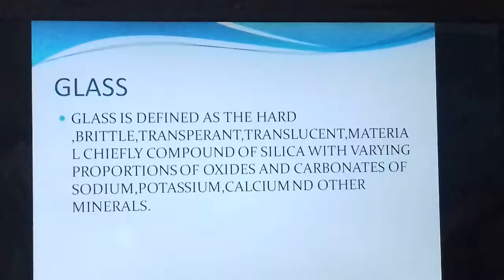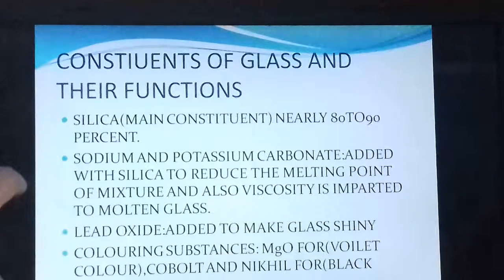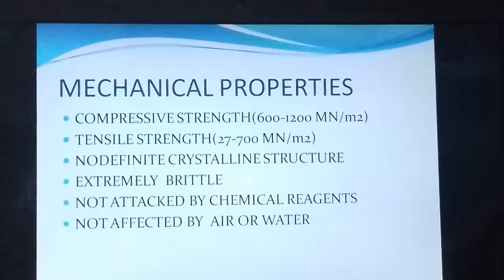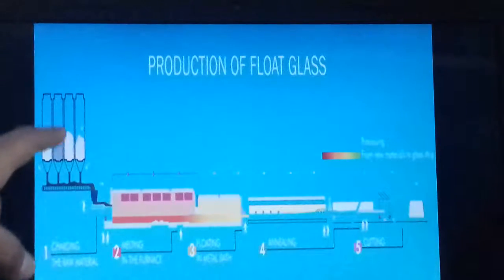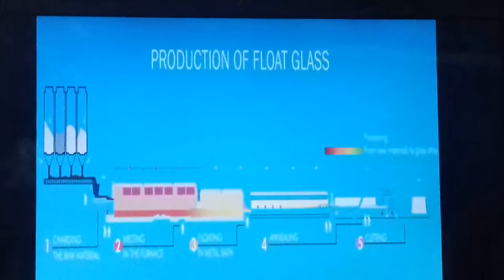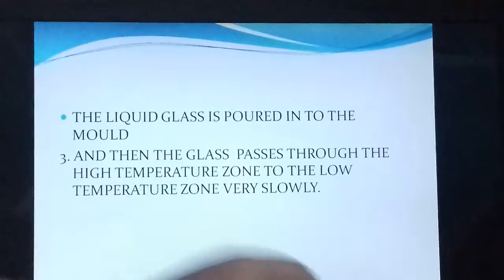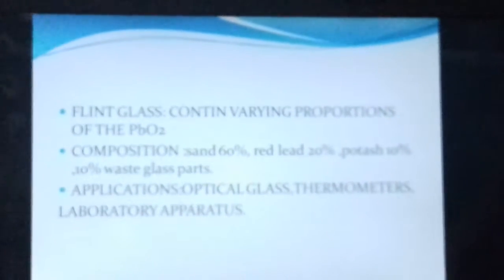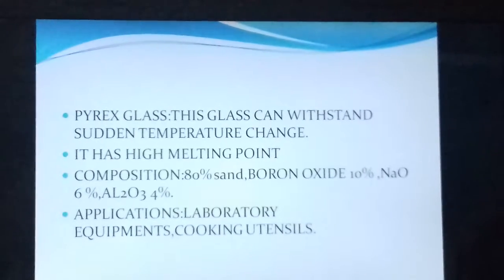Ceramic 2 glass